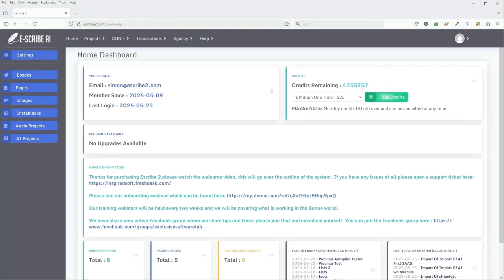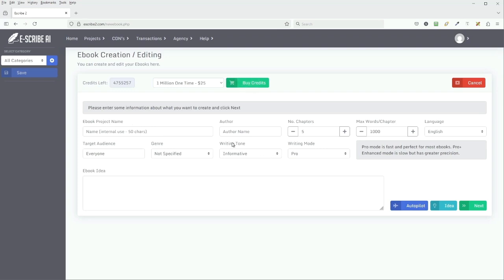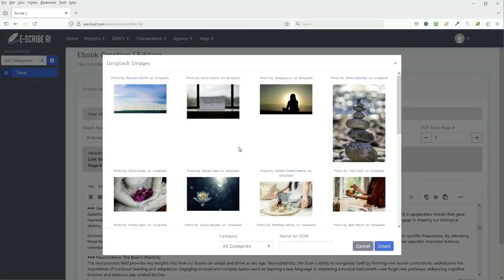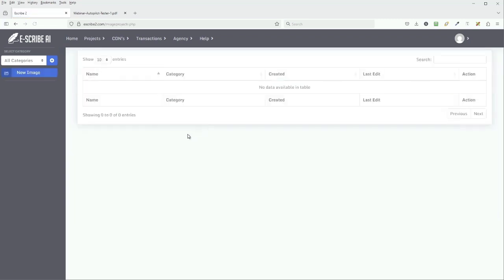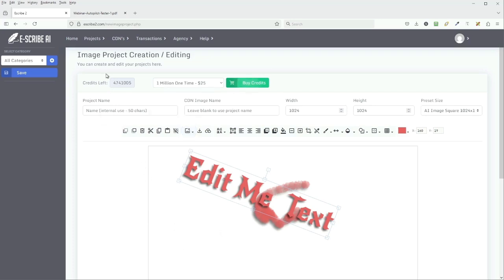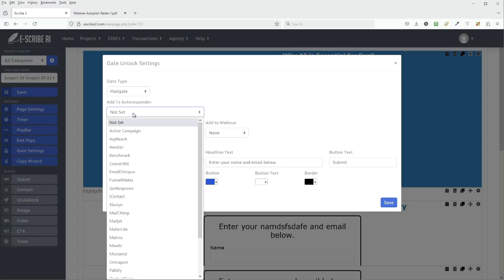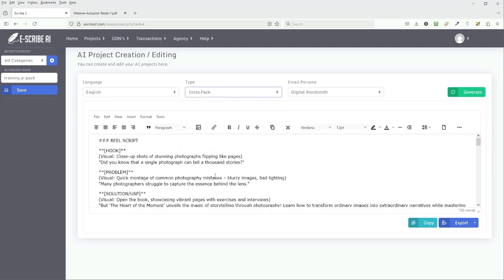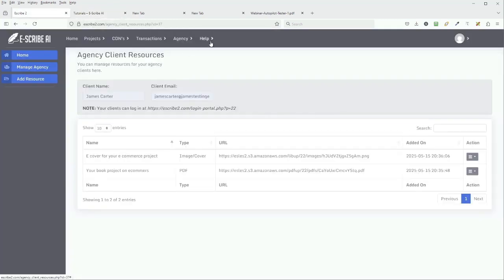Escribe 2.0 Review | Escribe 2.0 OTO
Bundle Deal: Escribe 2.0 Bundle

Escribe 2.0 Review is the tool everyone’s been buzzing about — a powerful AI-powered eBook creation platform that builds your entire book in just 3 clicks.

Whether you’re creating lead magnets, launching Kindle books, or building info products... Escribe 2.0 makes it effortless.

It’s a complete AI-powered content creation assistant that helps you write everything you need to promote, present, and sell your ebook effortlessly.

Each piece of copy is generated to match your ebook’s tone, target audience, and niche — whether you're selling a productivity guide, a sci-fi novel, or a fitness cookbook.

Escribe 2.0 OTO just changed the game — it creates complete, professional eBooks in just a few minutes... with no writing required.

Whether you're looking to sell on Amazon, through your own funnel, or bundle your ebooks into info-products, this blueprint gives you the steps, tools, and tips to start profiting from day one.

This guide walks you through how to set up your agency, find your first clients, price your services, and deliver stunning results using Escribe's powerful white-label features.